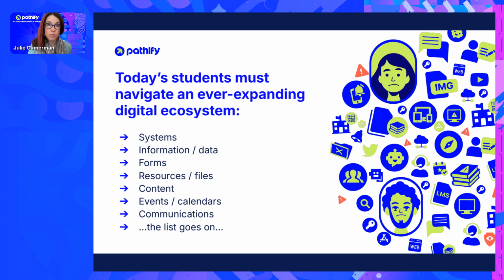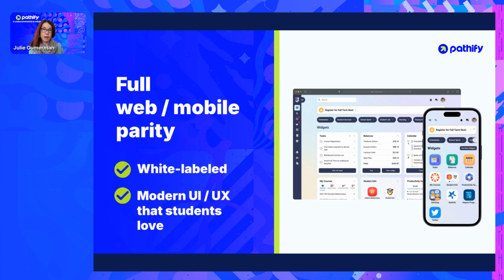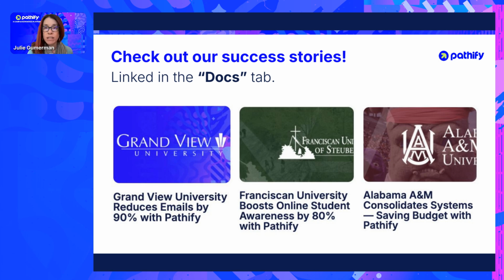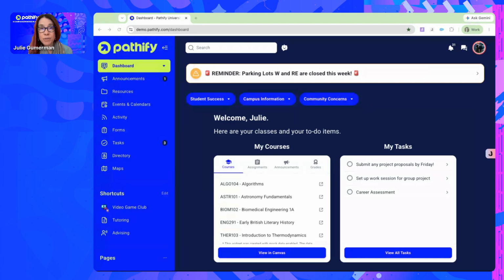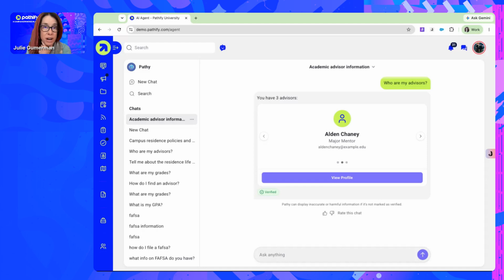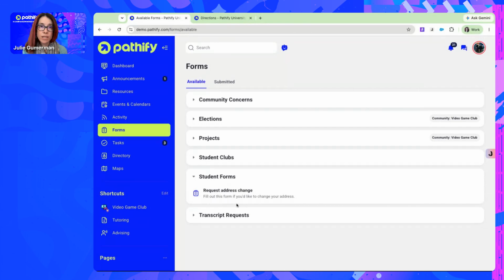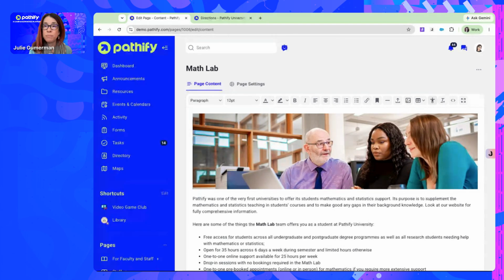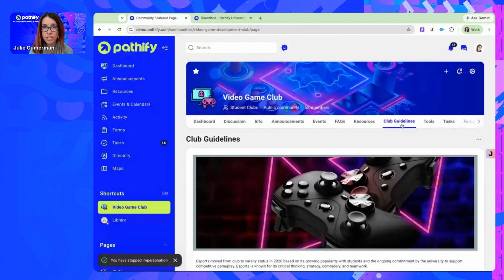Pathify Demo - June 2026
Watch a live demo of Pathify.

Meet higher ed’s leading Campus Experience Platform (CXP) — the unified digital hub connecting your entire tech stack into a seamless digital ecosystem, making campus life simpler for your users and more strategic for your institution.

In this recorded live demo, we’ll show you how Pathify supports student engagement and success, amplifies usage of your key technology and seamlessly integrates with technology your institution already relies on — while providing full web/mobile parity.